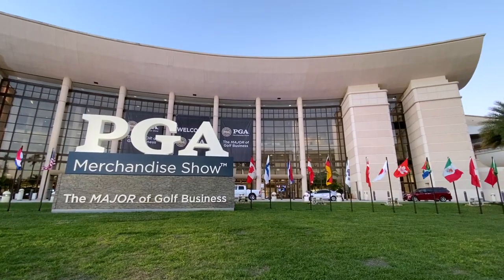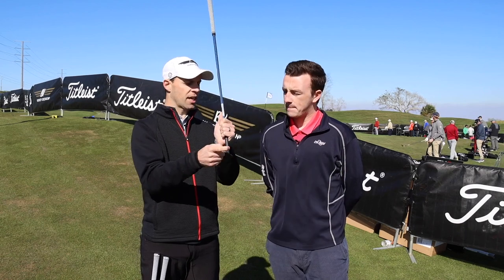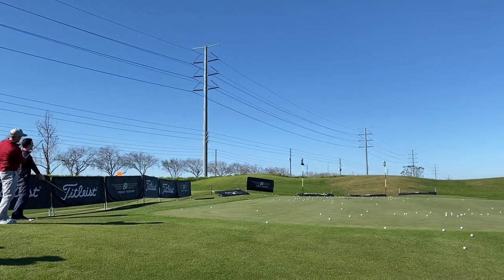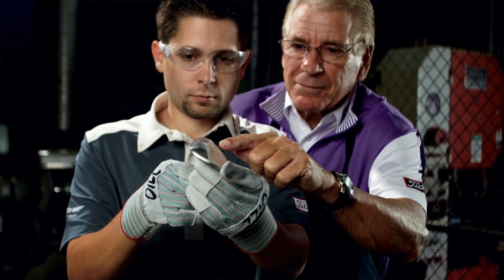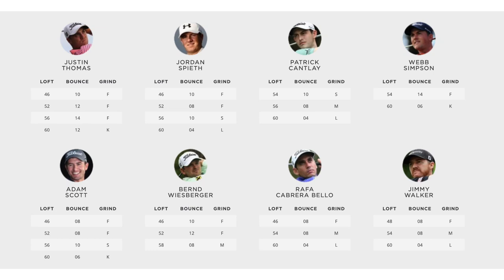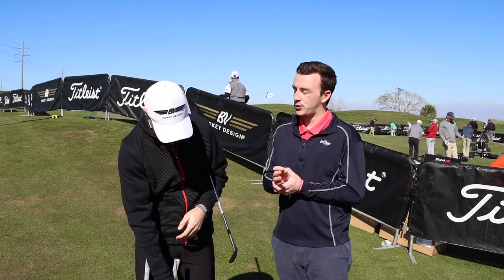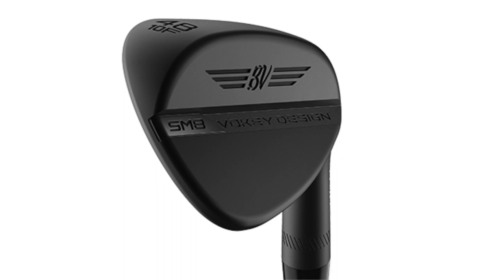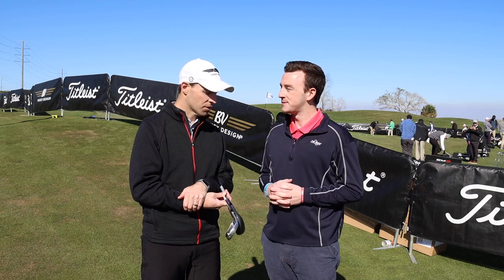Titleist 2020 Vokey SM8 Wedges | First Look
2nd Swing caught up with Titleist Director of Marketing for Vokey Wedges Jeremy Stone at the 2020 PGA Merchandise Show in Orlando, Florida to get a first look at the new Titleist Vokey SM8 wedges. The big change in SM8 compared to previous releases is that the progressive CG positions have been moved more forward to improve performance and feel. There are also six unique sole grinds for players to choose from and three elegant finishes in the SM8 lineup.